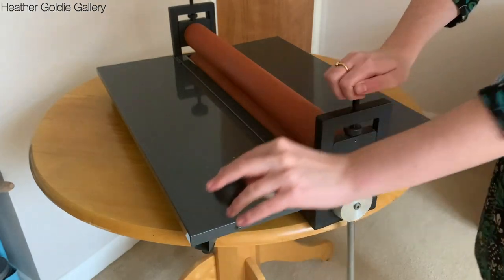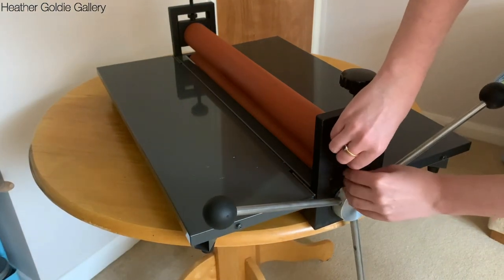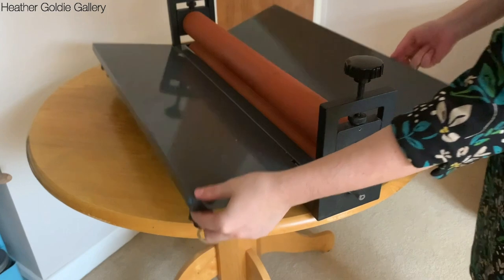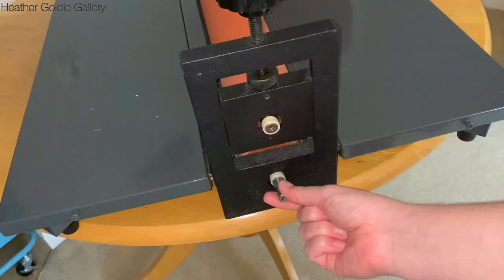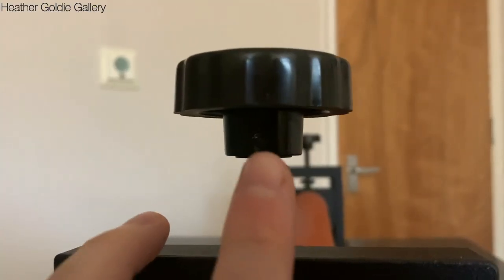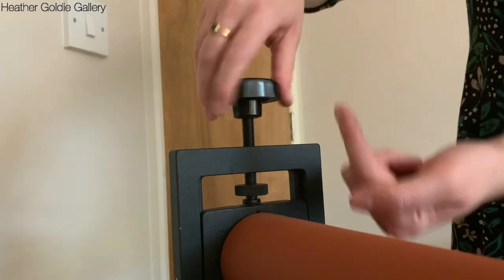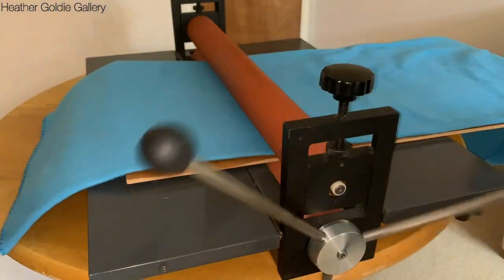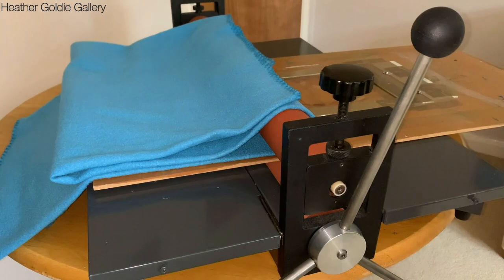Portable printing press review - Ep. 4 Quick Guide Series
This is a quick and easy guide to the Portable Printing Press, which I use as a lino printing press. I explain how to dismantle the press for easy storage, how to fix any elements which might loosen and give an honest review of minor issues I've experienced over two years of frequent use. The video details the weight, size, and how to use it. I recommend the press based on it's excellent price and ease of storage.